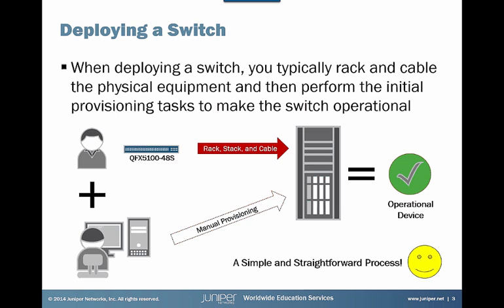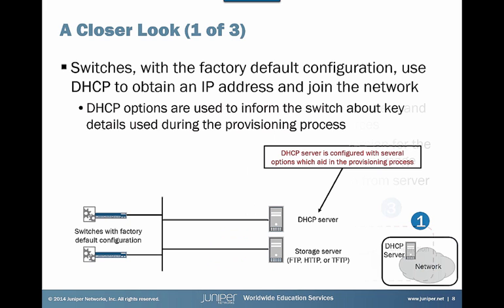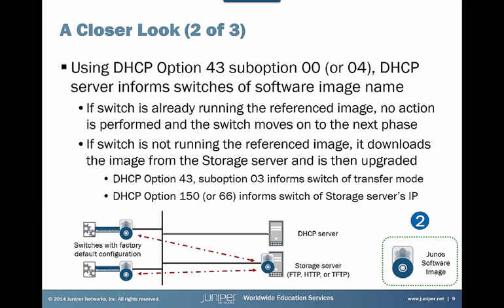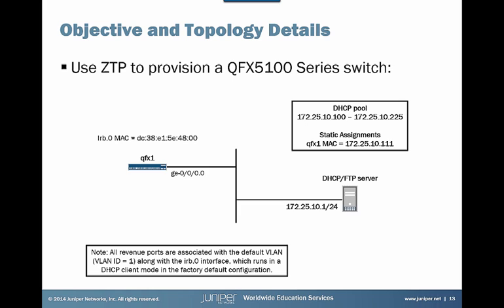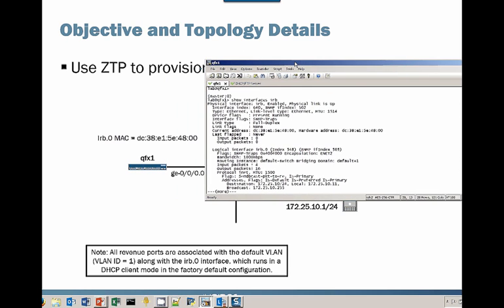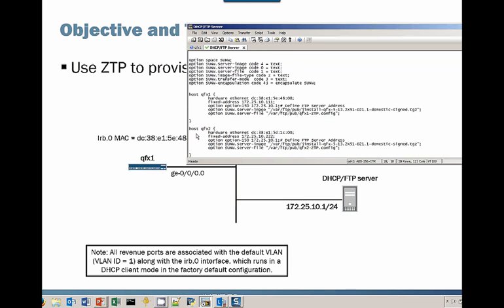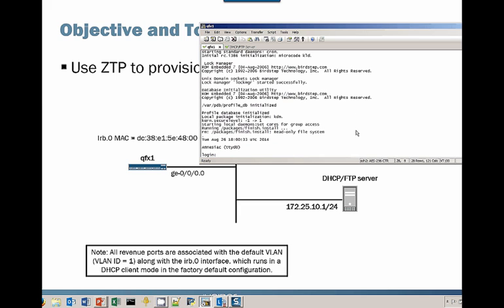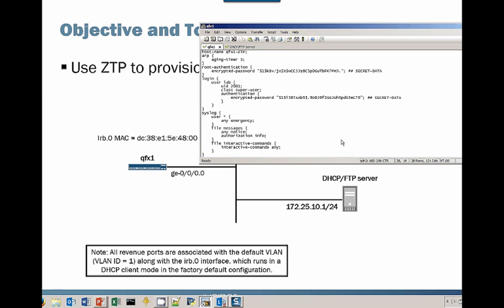Zero Touch Provisioning / Junos OS for EX and QFX Series Switches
Zero Touch Provisioning (ZTP) is a feature used on Juniper Networks switches to automate day one provisioning tasks. This Learning Byte is appropriate for users interested in automating the deployment of EX and QFX Series switches in their network environment.

Presenter: Jared Gull, Content Developer

• On-Demand Training: Take a hands-on course…now!